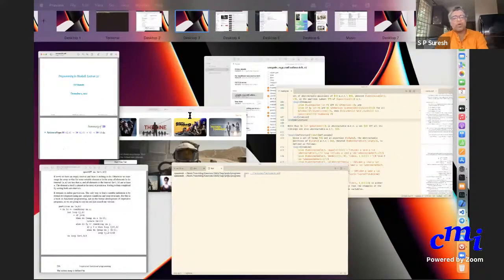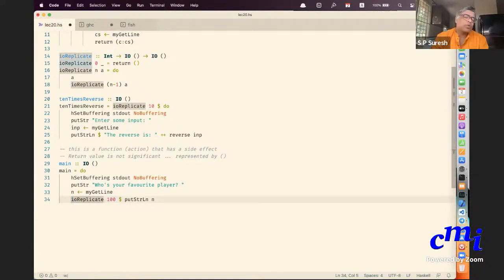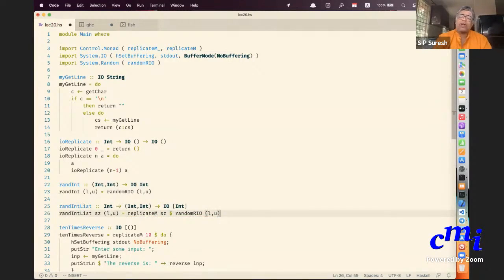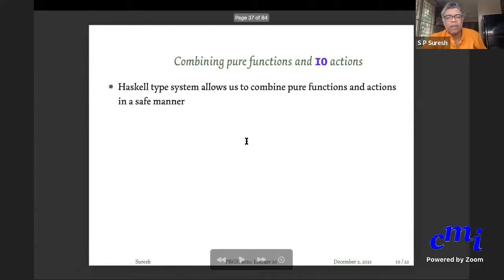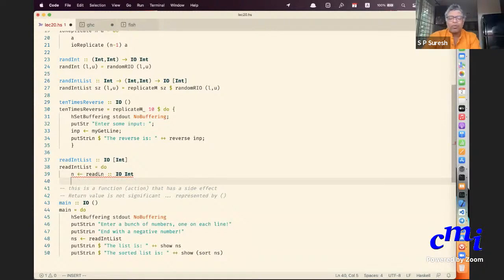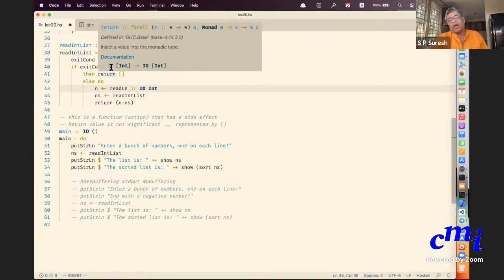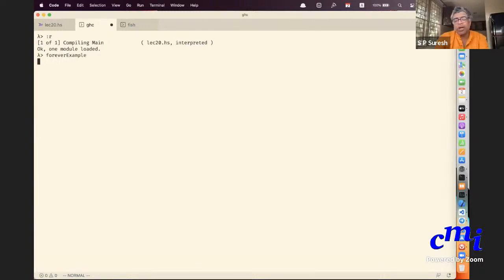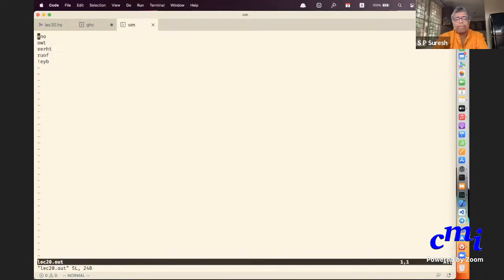Introduction to Programming (Haskell) - Lecture 20 - S. P. Suresh - 02.12.2021